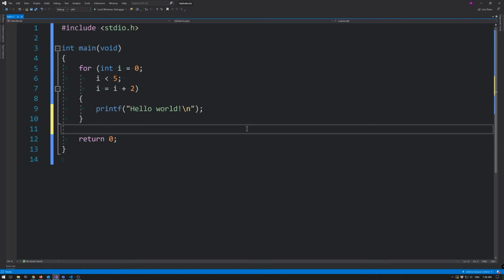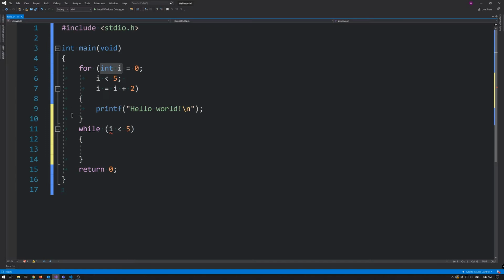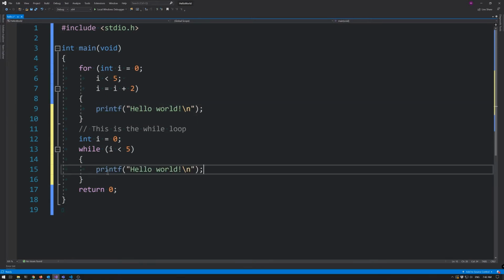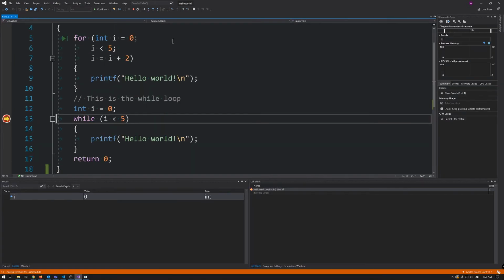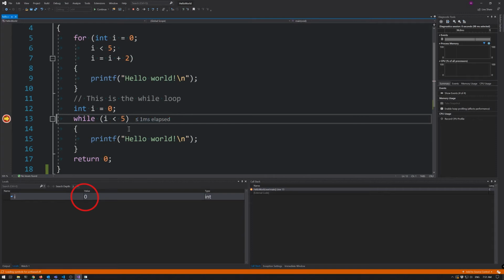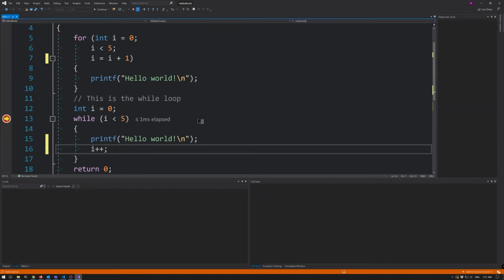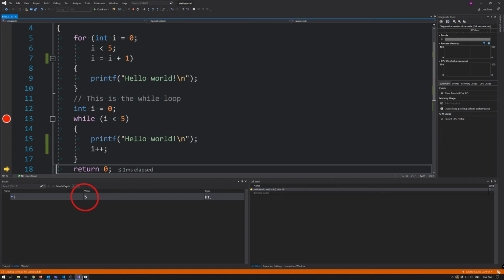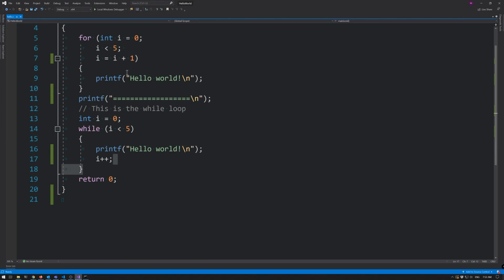while loop in C (EP 13)